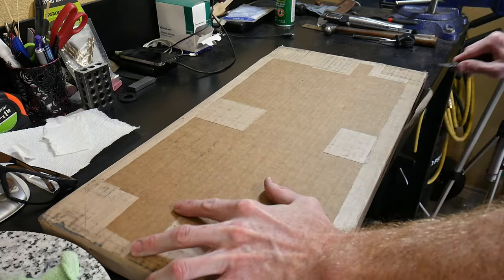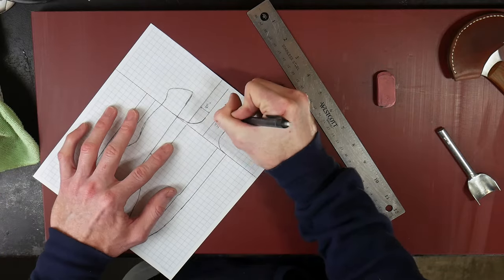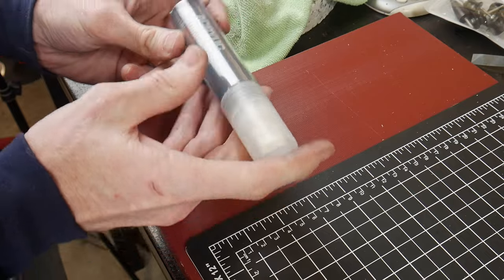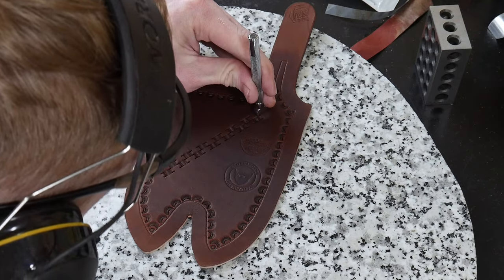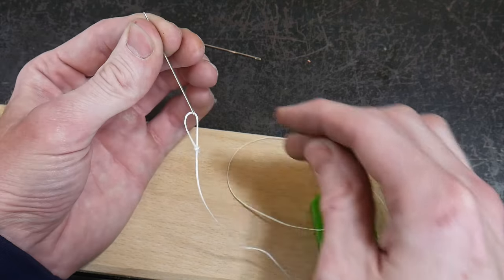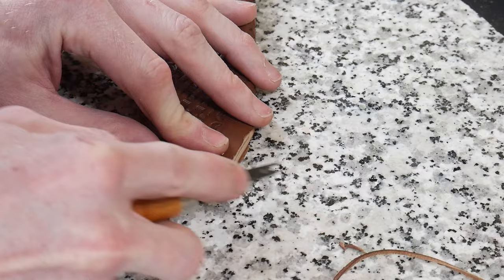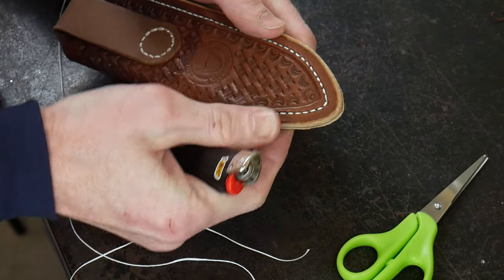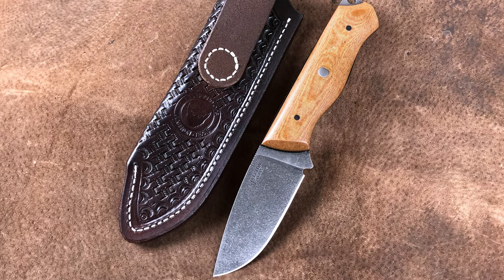How To Make A LEATHER SHEATH | Full & Detailed Tutorial | Knife Making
This video condenses everything I've learned about leather work and sheath making into one concise tutorial. I've really gown to enjoy working with leather, and I hope that this leather sheath guide will influence some of you new makers to give leather work a shot!

🛠 Leather Tools:
Leather Skiver
#2 Edge Beveler
#4 Edge Beveler
Dye Marker Stick
John James Saddlers Harness Needles
Japan Select Basket Stamp
Stitch Groover
Dremel Power Burnishers
Spring Dividers
Stitching Pony (Requires Hinge Mod)

1mm Waxed Thread
Contact Cement
Neatsfood Oil
Wool Daubers
Bag Kote
Fiebings Pro Dye (Dark Brown)
Pro-Carv Casing

00:00 - Making A Template
02:48 - Cutting Pattern and Finishing Top
03:35 - Stamping and Tooling
08:55 - Affixing Belt Loop
11:39 - Gluing, Folding, Leveling
12:57 - Edge Beveling, Grooving & Stitching
15:45 - Edge finishing & Bag Kote
17:25 - Final Product